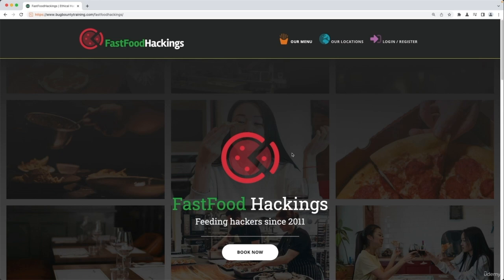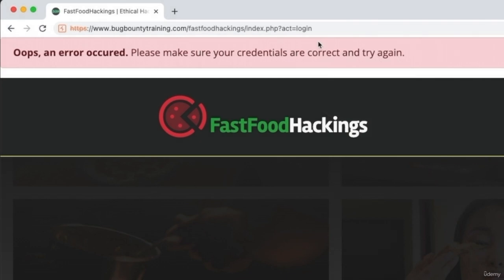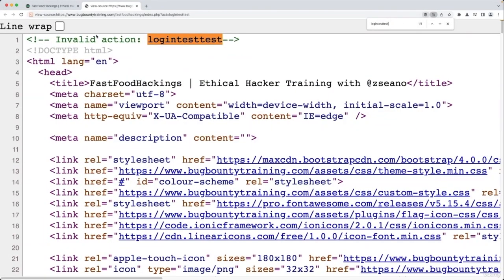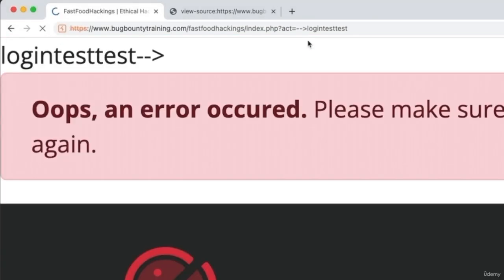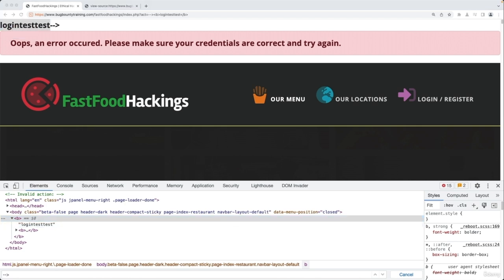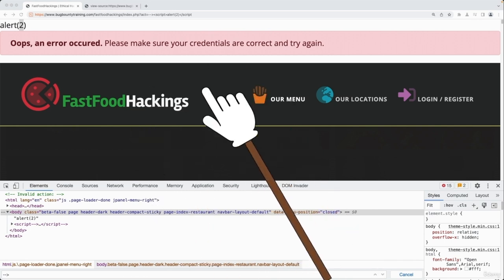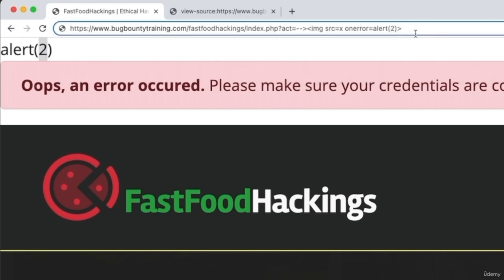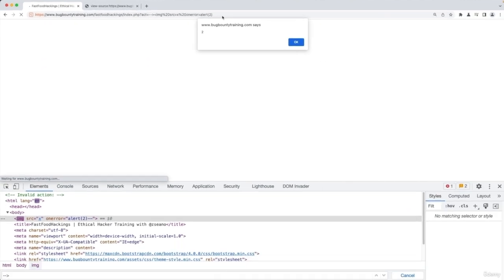5 Discovering an XSS in a HTML Comment